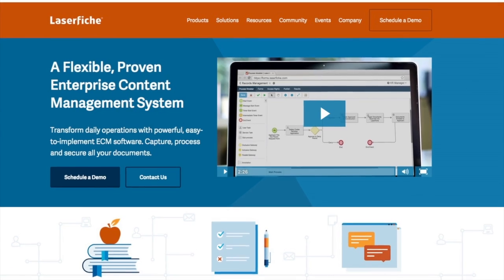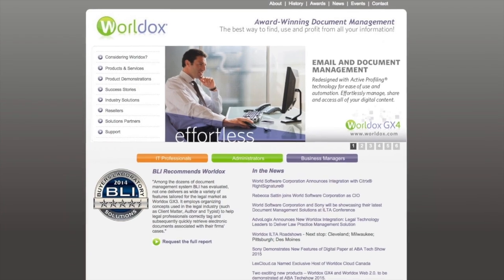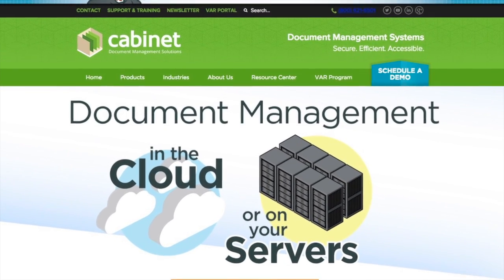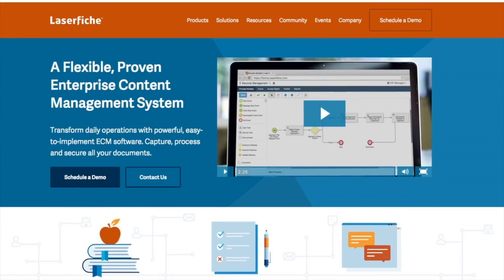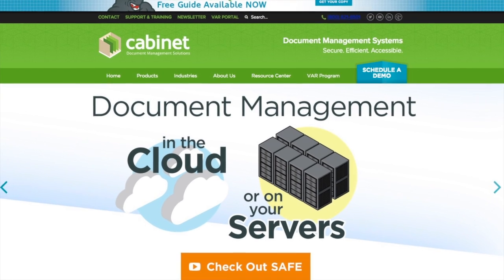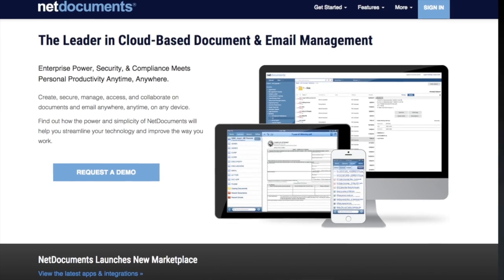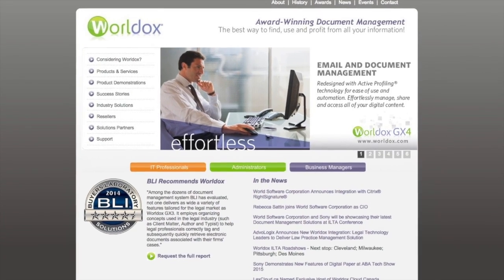Advisor fintech Q&A: My pet peeve on document storage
Here's my pet peeve on document storage issues I see in financial advisor offices.